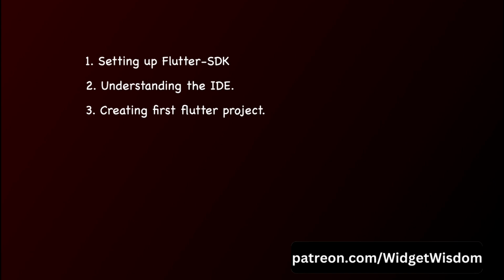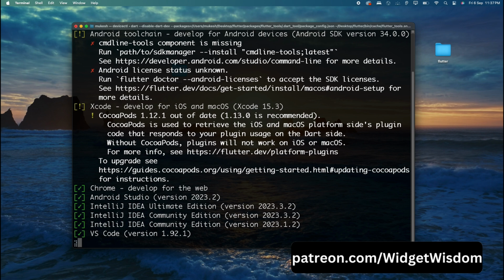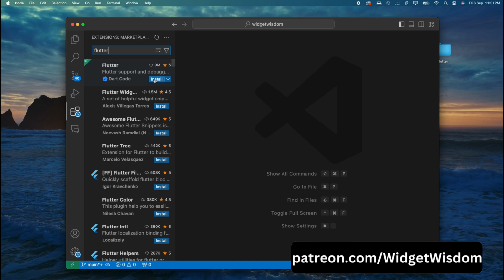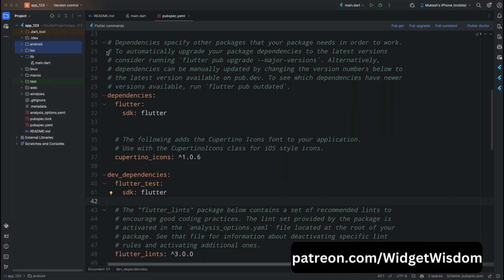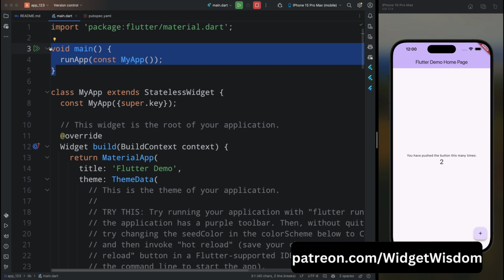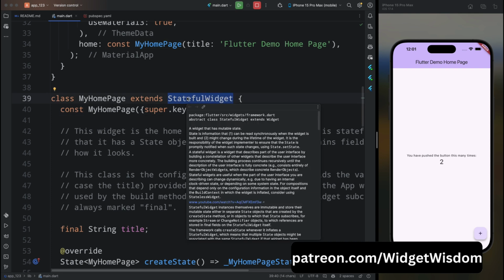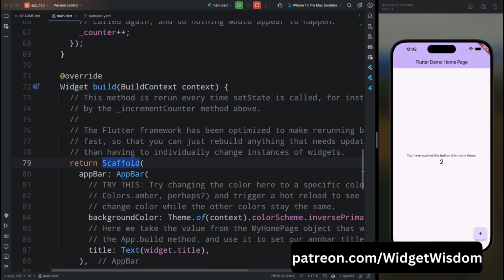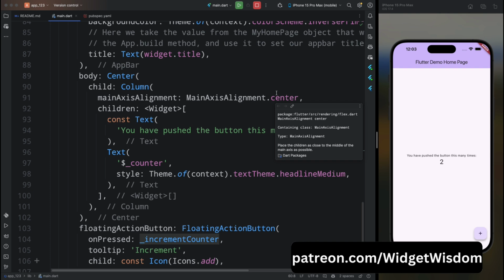How to download and install Flutter | Your first Flutter app